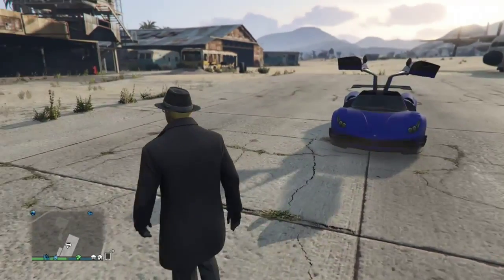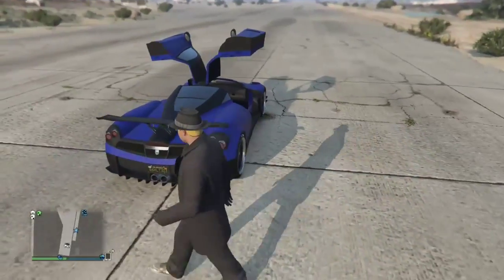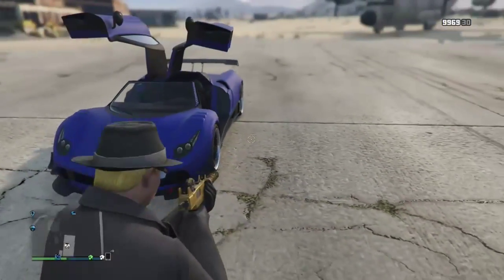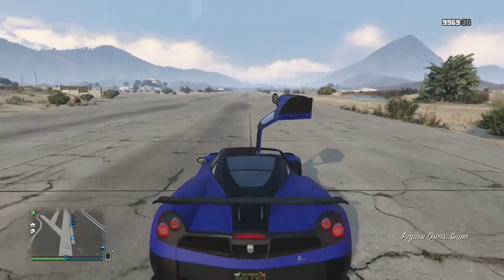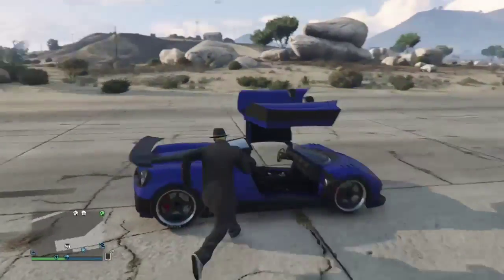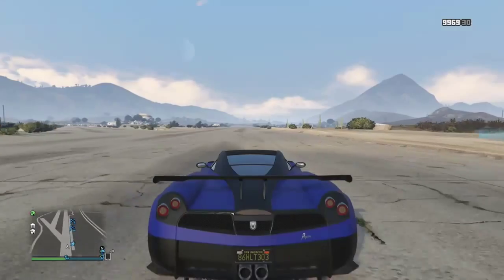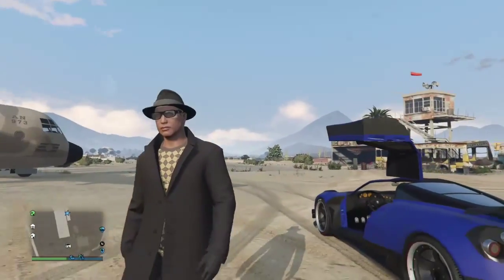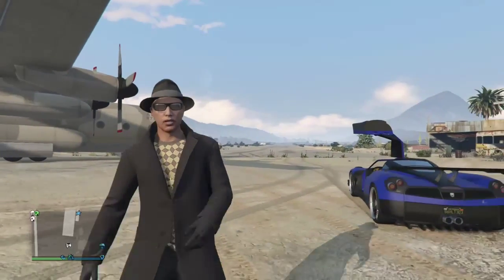GTAV I'll Gotten Gains NEW PEGASSI OSIRIS